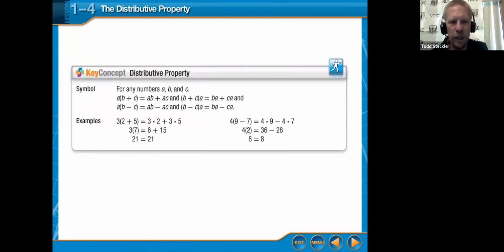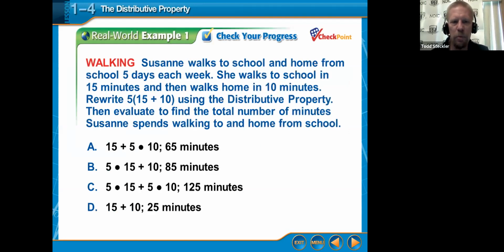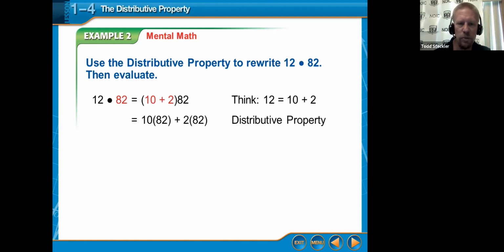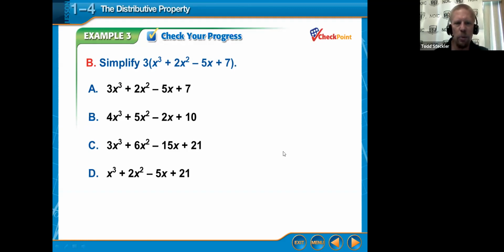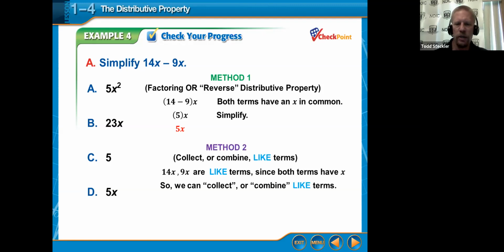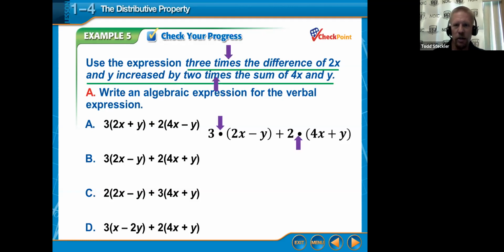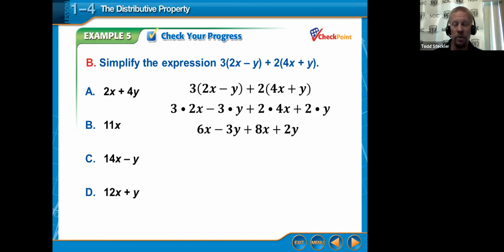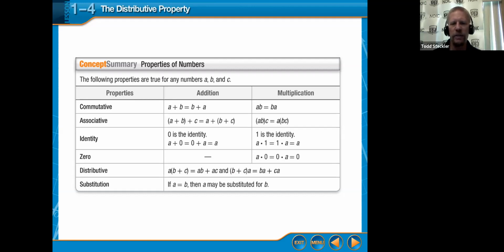Section 1 4 The Distributive Property